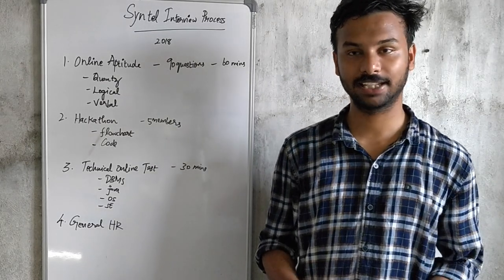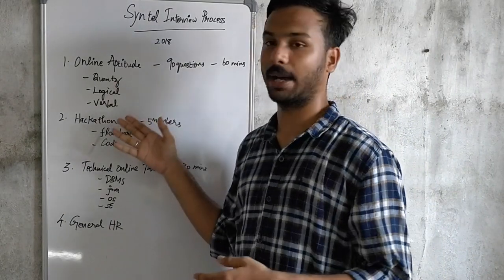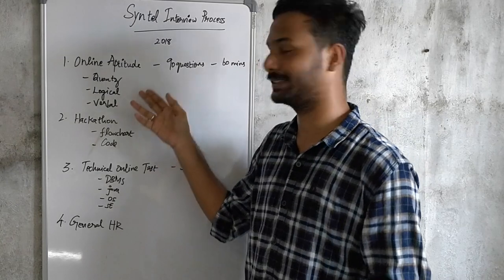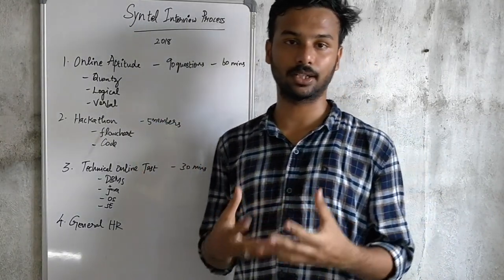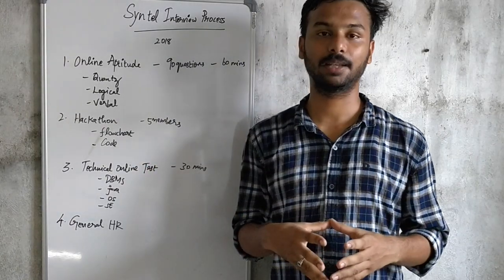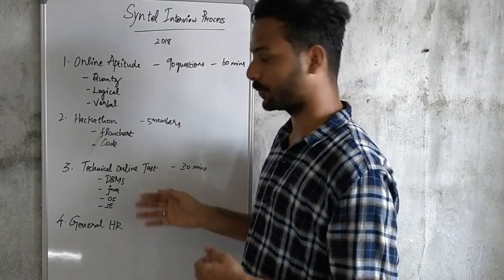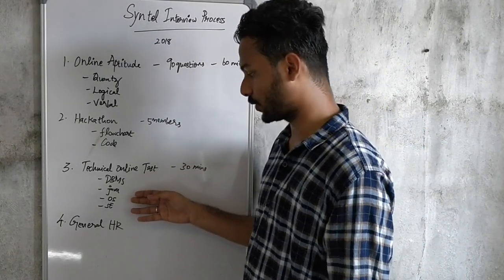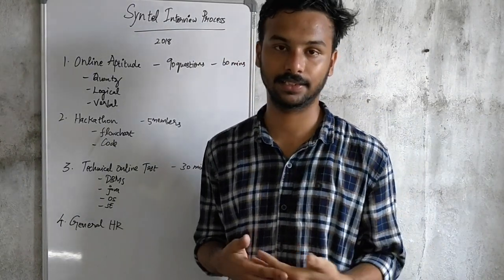Syntel Placement Experience 2018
Hi. We have uploaded the interview experience of Syntel. Please share your feedback and subsrcibe our channel.